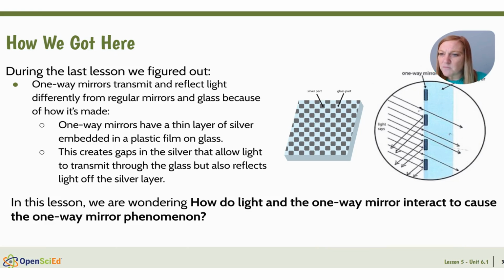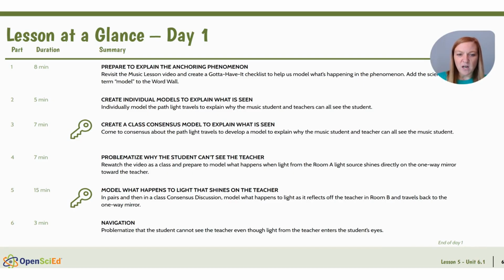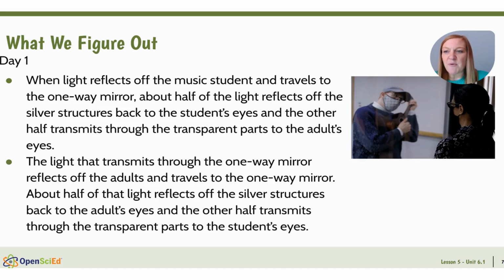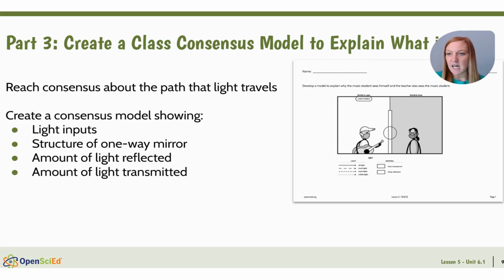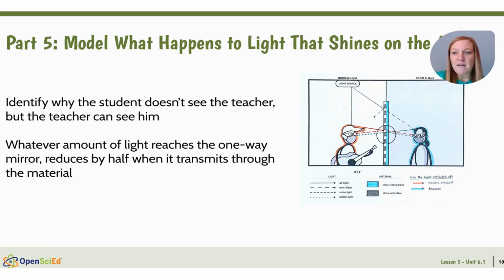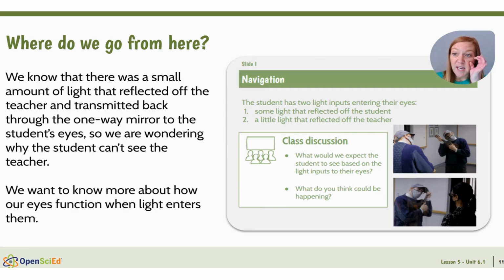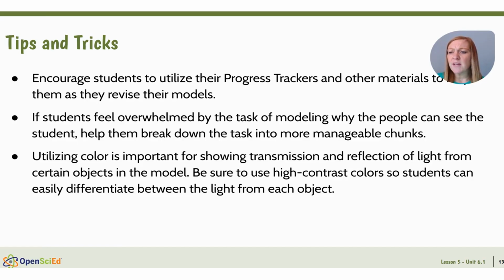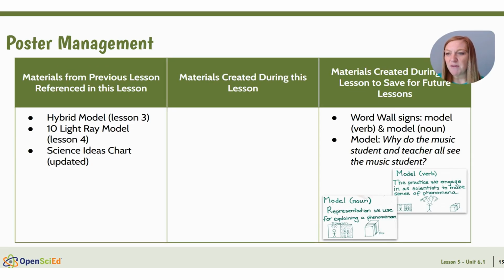Unit 6.1 Lesson 5 Planning Video | OpenSciEd On-Demand Resources